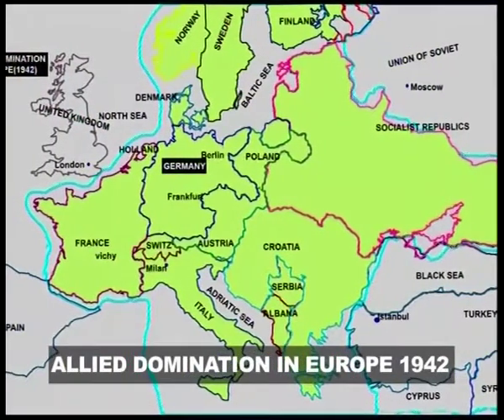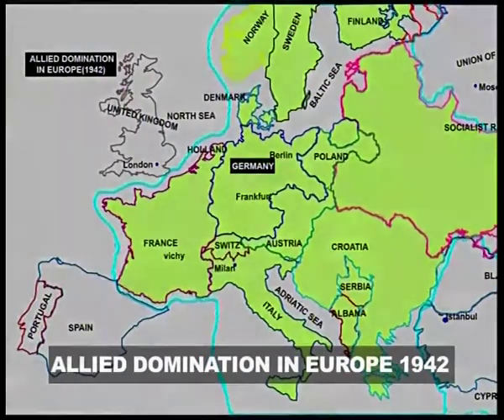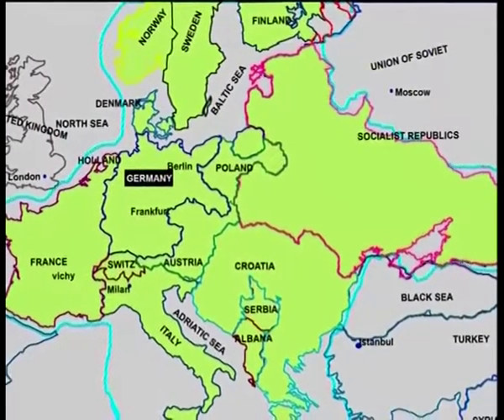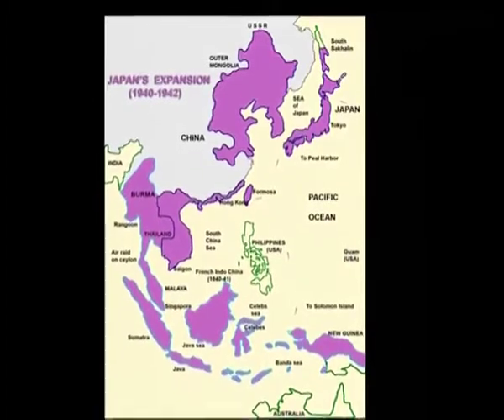The course of the 2nd world war- part –2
Subject:
Course name: M.C.& J.
Name of Presenter: Dr. Sneha Mahajan